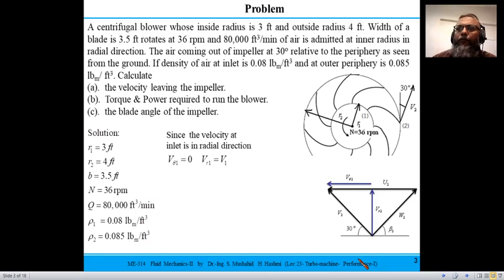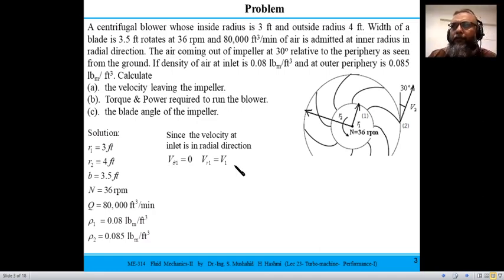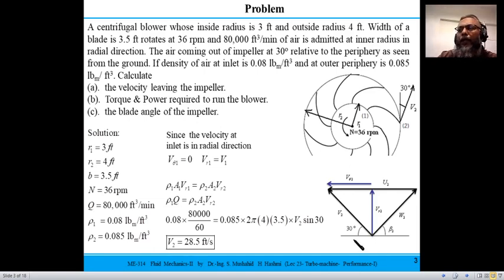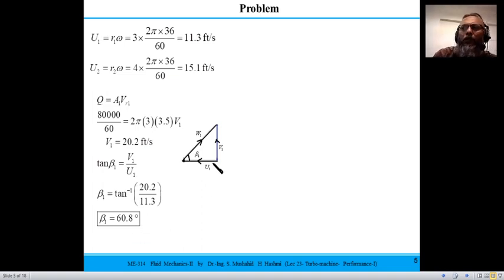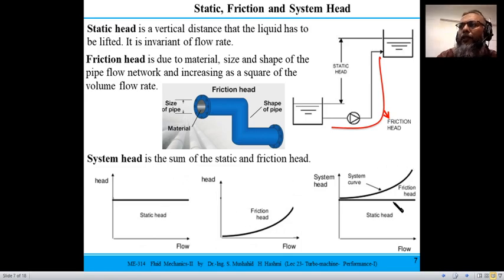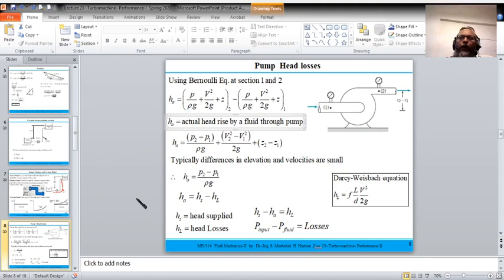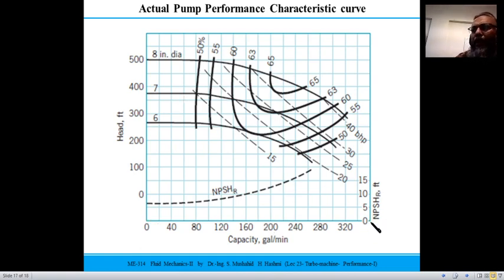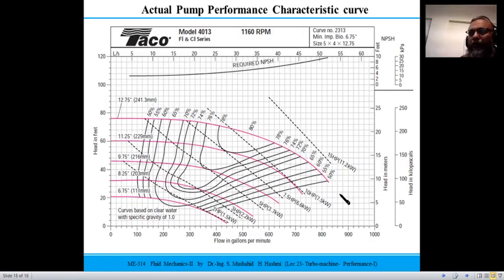Fluid Mechanics | Lecture 23 |Turbomachine| Performance curves| Efficiency | Friction head | Losses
Problem-Centrifugal blower
Static, Friction and System head
Pump Losses
Pump Efficiency
Pump Performance Characteristic curves